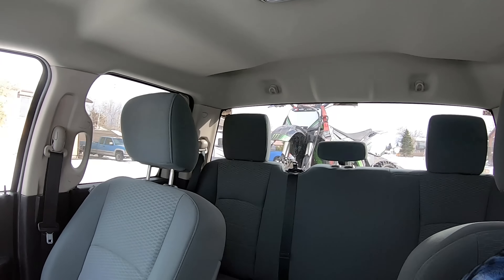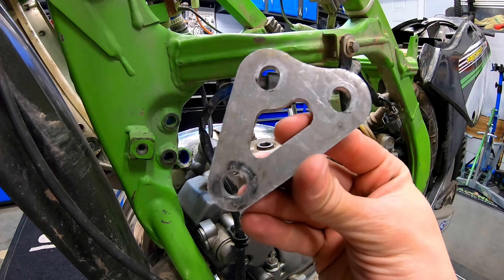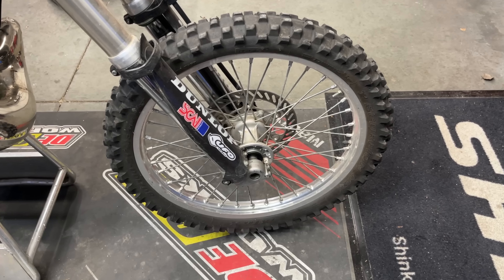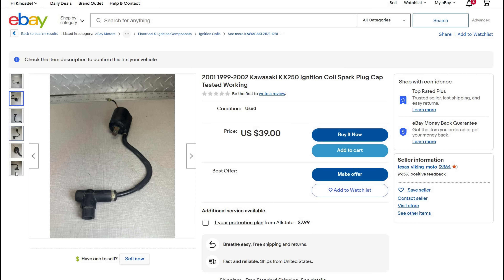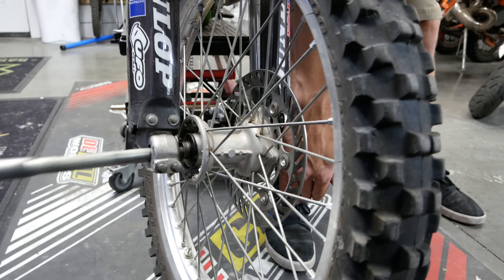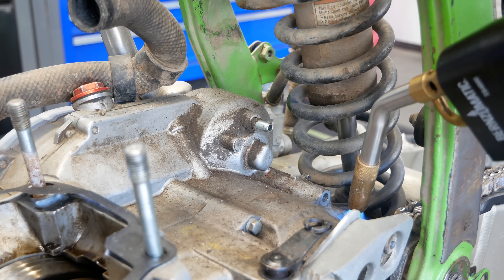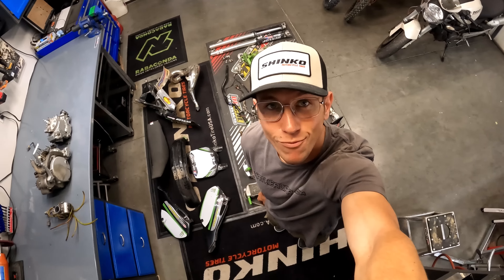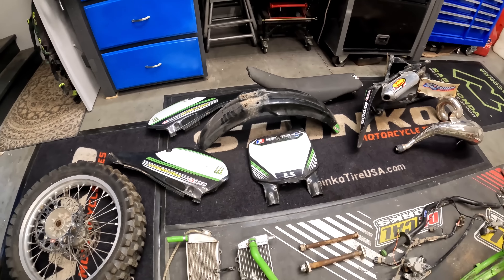I Bought a $1000 KX250 and Accidentally Took It Completely Apart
I bought a KX250 for $1000 a few months ago. I planned to get it up and running and sell it, but as I discovered more and more problems, I simply couldn't help myself. The bike is now torn down to the frame with an extensive to do list... Let's get to work!

Pryme MX products are essential for any bike build.

Stuck Nutz is a new thread locker company dedicated to keeping trails and riding areas accessible. I support what they stand for and you should too! Save 10% on your order using the code "KP10"